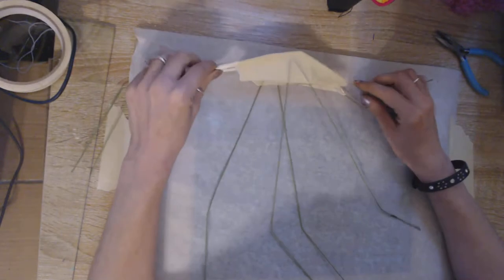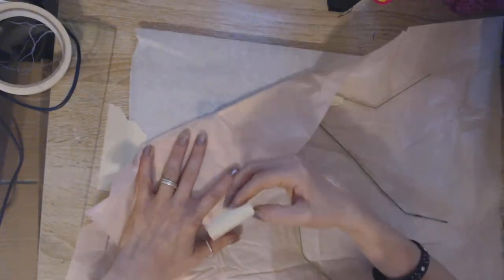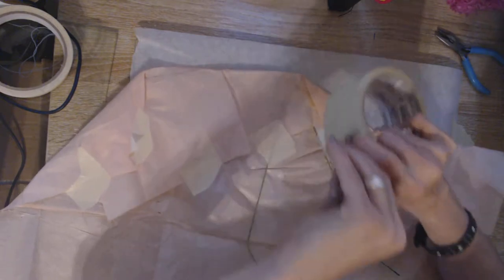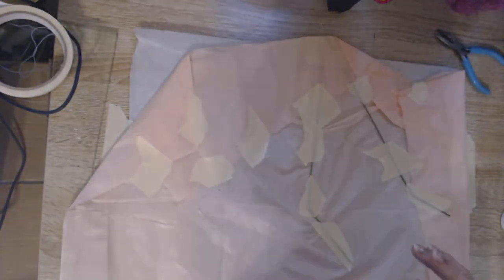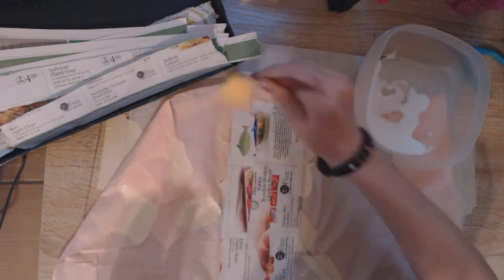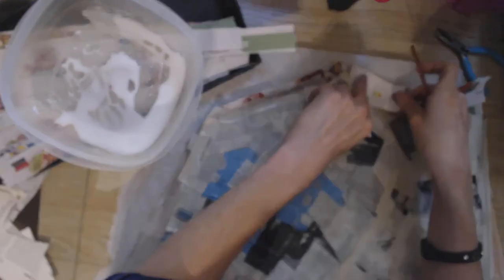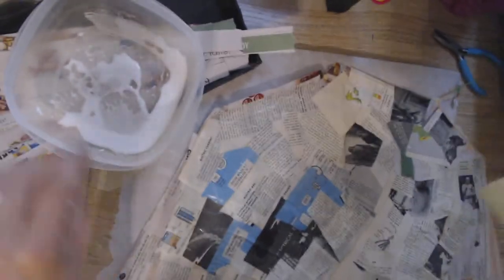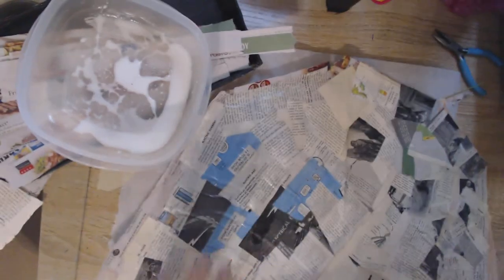Covering the bat wing prop